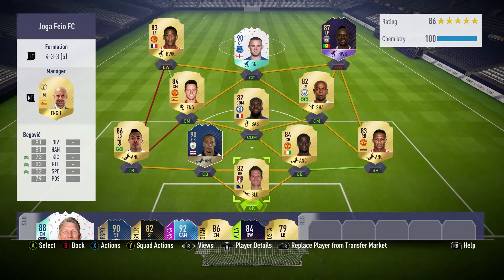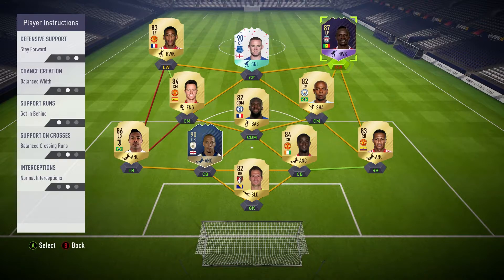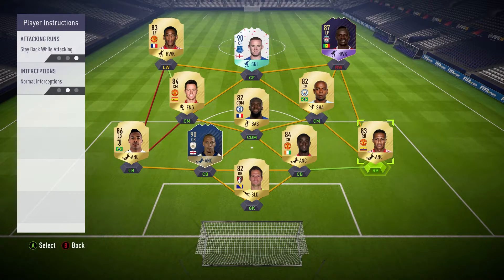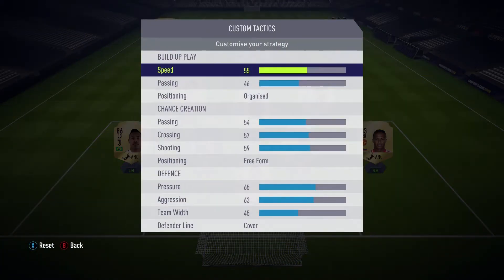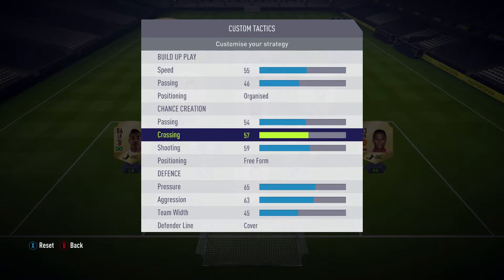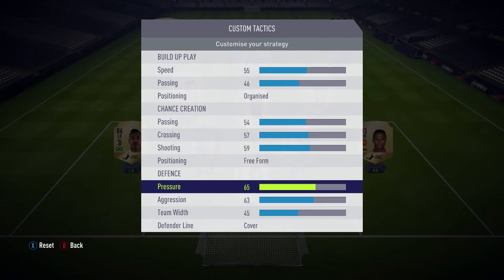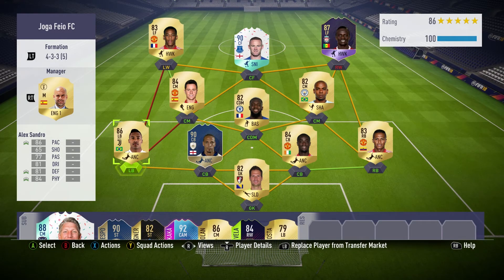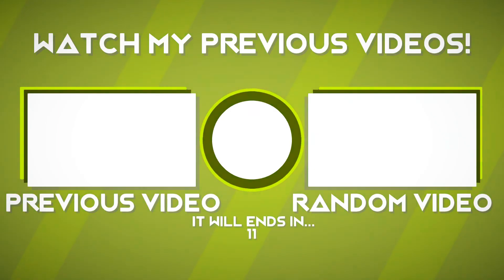Fifa 18 Best Custom Tactics for the Weekend League 433 (5)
These Will be the Best custom tactics and player instructions to use for the 433(5) formation